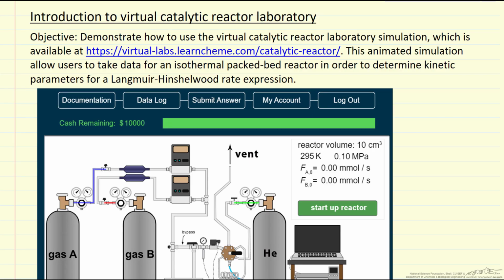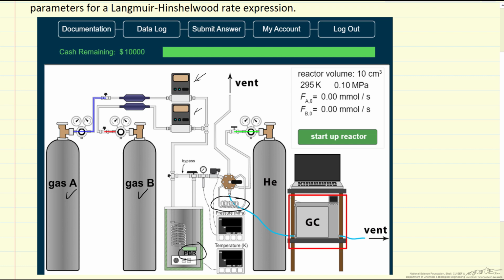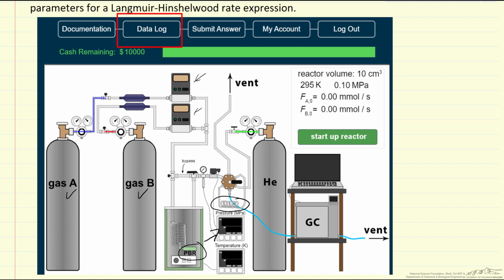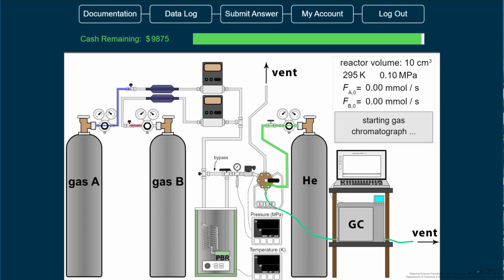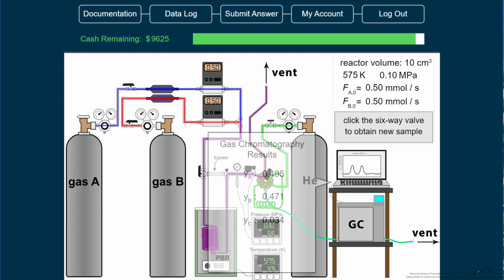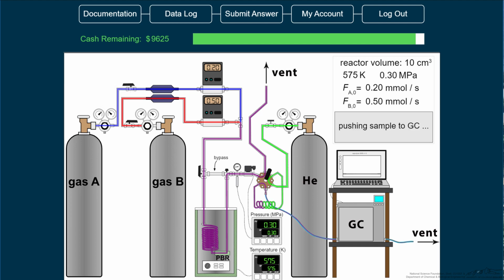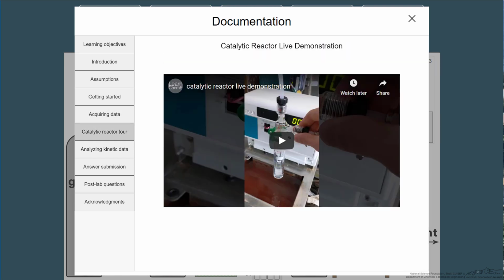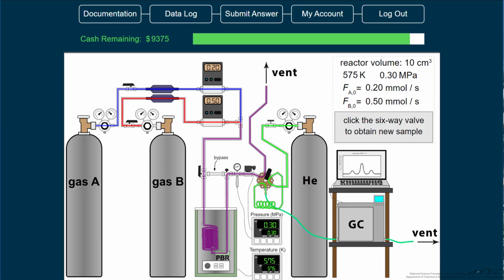Introduction to Virtual Catalytic Reactor Labratory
Organized by textbook Demonstrates how to use the virtual catalytic reactor laboratory simulation, which is available This animated simulation allow users to take data for an isothermal packed-bed reactor in order to determine kinetic parameters for a Langmuir-Hinshelwood rate expression. Made by faculty at the University of Colorado Boulder, Department of Chemical & Biological Engineering.